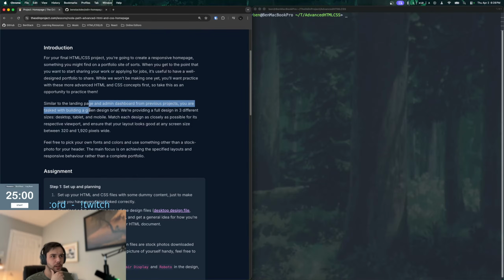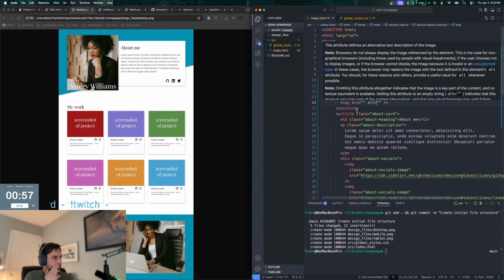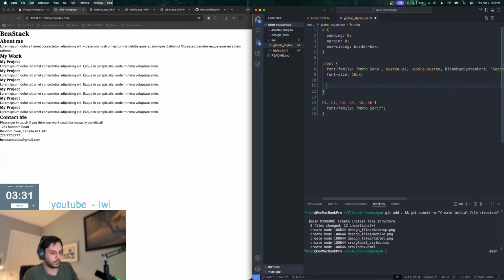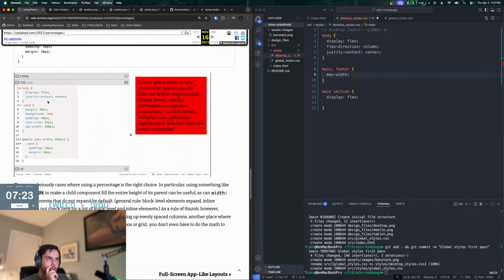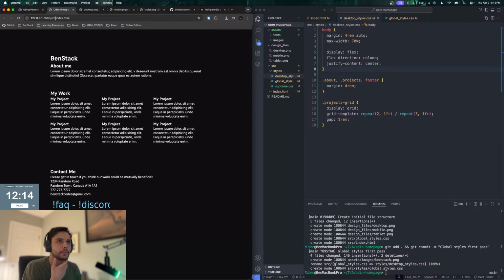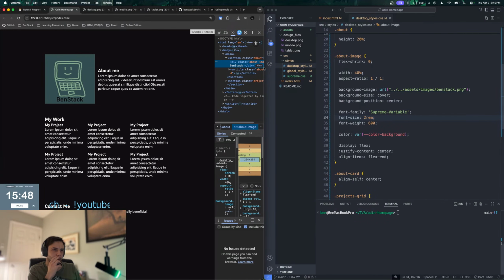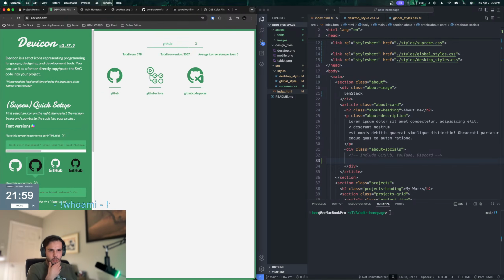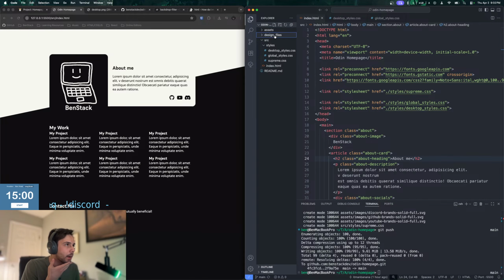Day 54 learning web dev to make cool stuff | study, code, hangout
💻 Today’s livestream ➡️ Building a demo homepage in HTML/CSS for the Advanced HTML/CSS course as a part of The Odin Project.

❔ FAQ:

A: Check the very top of the description.

A: You can call me BenStack or Ben.

A: I'm based in Eastern Canada. Please don't ask for a more specific location; I won't tell you.

A: 25.

Q: What resources would you recommend for learning web development?
A:
Free:

Q: What pomodoro app do you use?

Q: Do you have a formal education?
A: Yes, I have a Bachelor of Applied Science in Computer Science (2025) and a Bachelor of Science in Biology (2023). I don't use my biology degree at all anymore but I'd love to incorporate it into the work that I do some day.

A: I work in IT. It's alright, it pays the bills. But I'd really like to work in software development some day.

Q: How long have you been coding for?
A: I taught myself the basics of programming about 15 years ago when I was in elementary school, but never took it seriously until I started my CS degree in 2023. Since then I've learned a lot of CS theory but still possess very few practical skills. I started documenting my journey learning web development on this channel in January 2026.

Q: Why are you learning web development and not another kind of programming?
A: I feel like web development is a great spot to start for learning industry-relevant technologies. It gives me a good foundation of knowledge that I can use to expand upon when the time comes. Not to mention there are still more jobs requiring web development skills than any other kind of software development (I think).

Q: Why aren't you using AI?
A: I'm against leaning on AI for most things, especially learning. I want to learn things the hard way so the knowledge I gain actually sticks. I don't want to have to rely on AI to do everything for me; I want to deeply understand the technologies I'm learning and working with so I know what I'm doing.